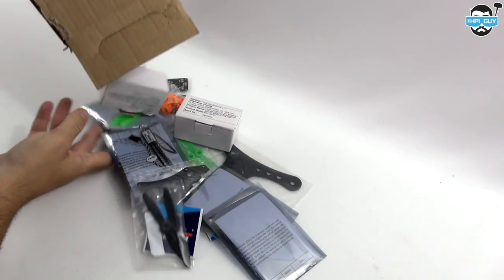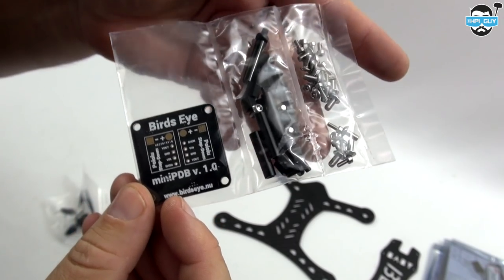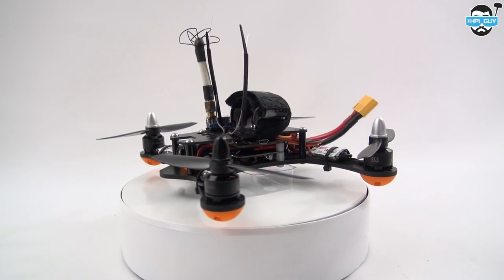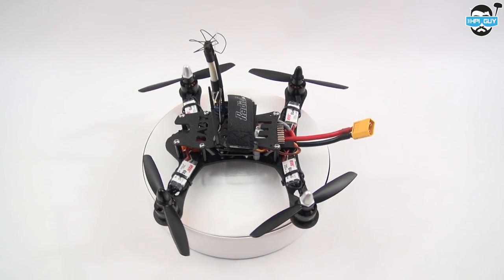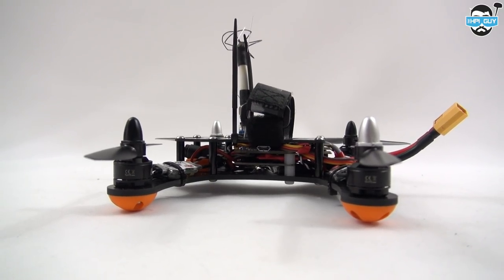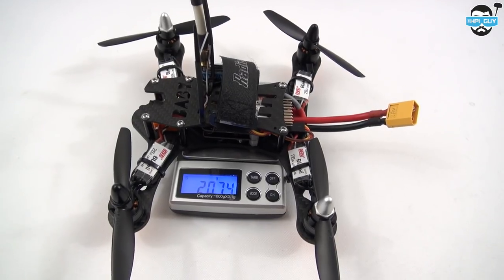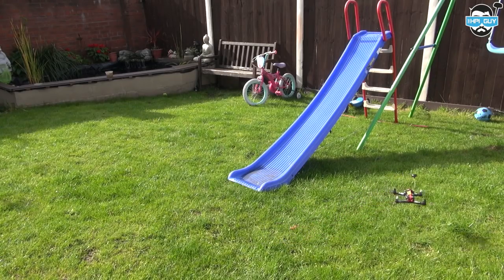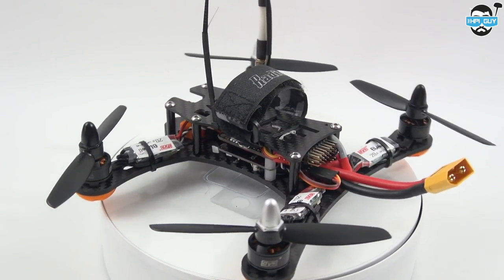HPIGUY | Killer Baby BEE 180 MiniQuad Part1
Frame: Birdseye Killer Baby BEE
Motors: DYS 3100kv
Battery: nanotech 45-90c 3cell 1000mah
FC:Naze Acro
VTX: Aomway 200Mw
Landing Pads from: